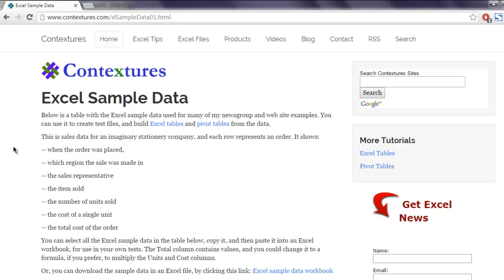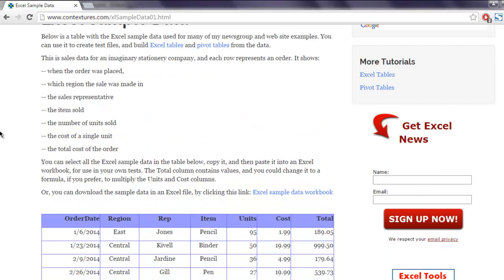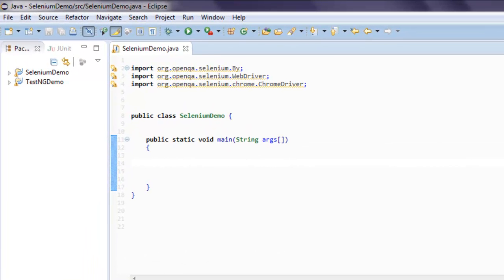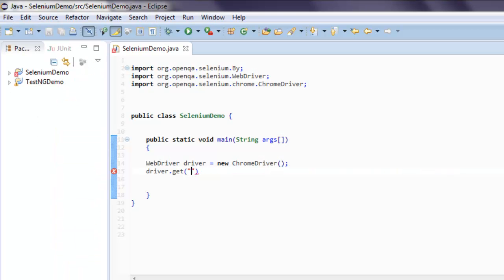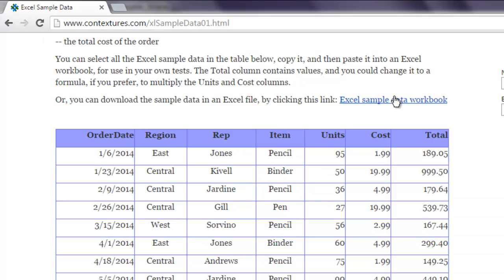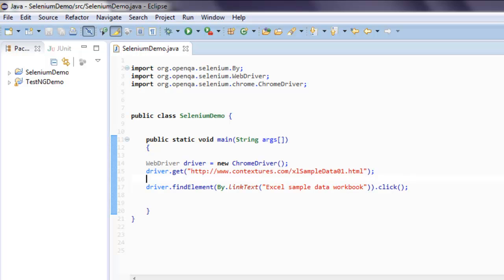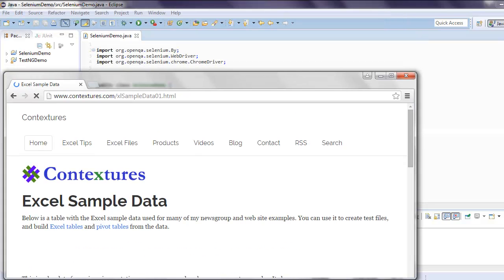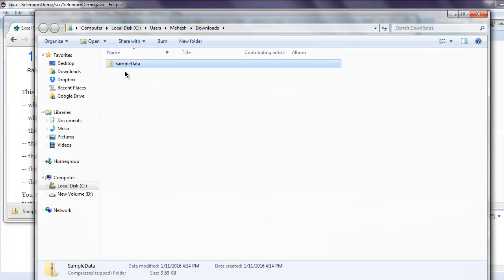Selenium Java WebDriver Download File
Learn how to Download File in Selenium WebDriver.